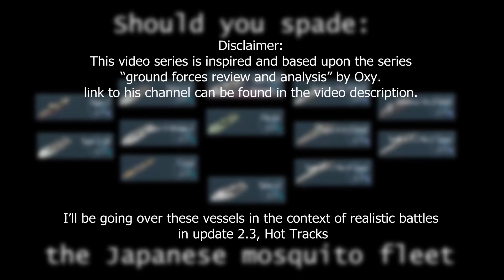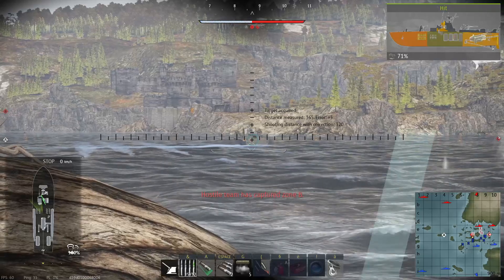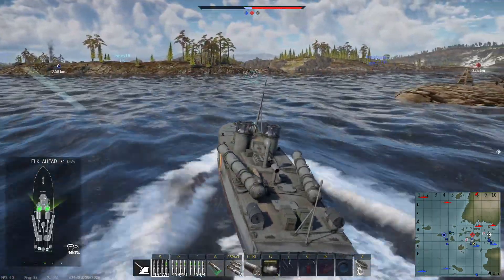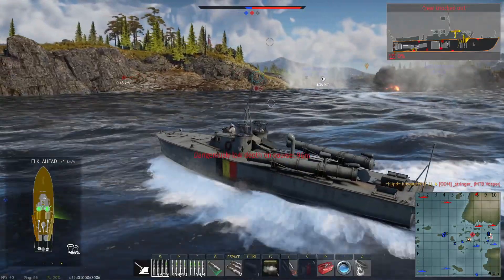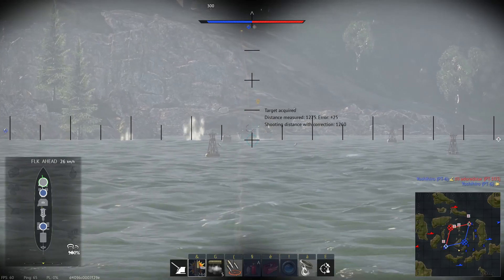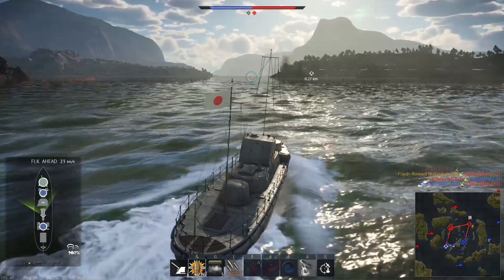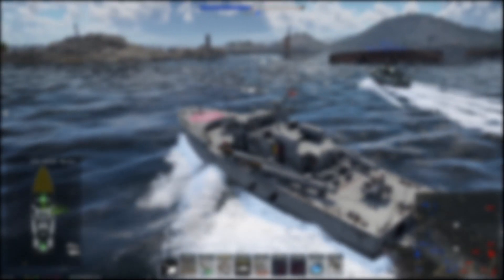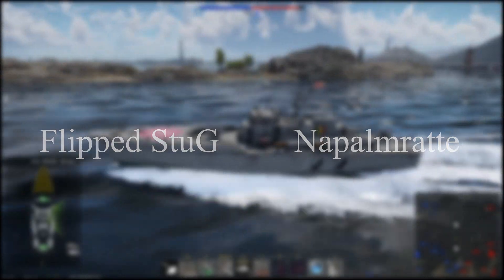War Thunder: Should you spade: the Japanese mosquito fleet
In this video I discuss part of the Japanese coastal fleet tech tree on if they're worth spading.

This is my first attempt at making a video so please bear with the amateurish quality. Any and all critique is welcome.
 I'm aware my script is rather messy and even incorrect in some places as I wasn't thorough enough. My reciting of it has some definite room for improvement too.

0:00 introduction
0:15 Type T-14
1:55 Type T-1
3:23 Soukou-Tei (1927)
5:16 Soukou-Tei (1940)
7:23 Type 5
9:09 Type 4 model 2
10:31 Type T-38
11:51 Ha-Go
13:30 Type K-8 (1944)
15:15 Type K-3/No.1 & Type K-7/No.4 Class
17:24 T-51b
19:20 Type 11
20:52 outro